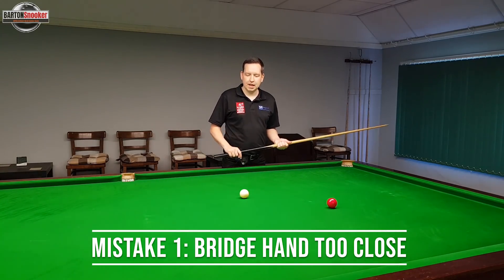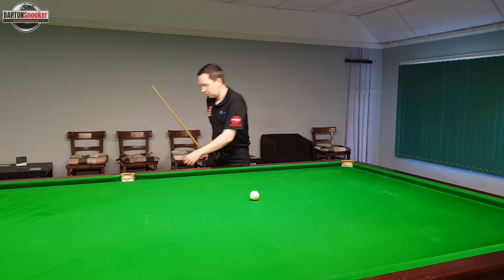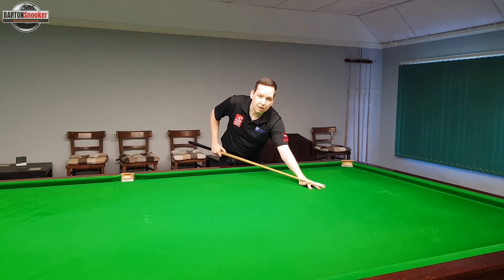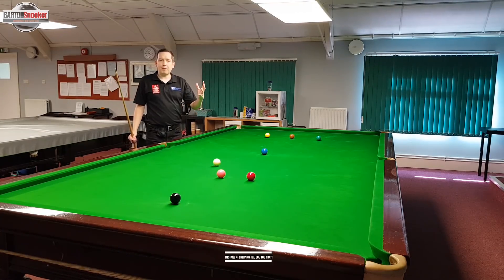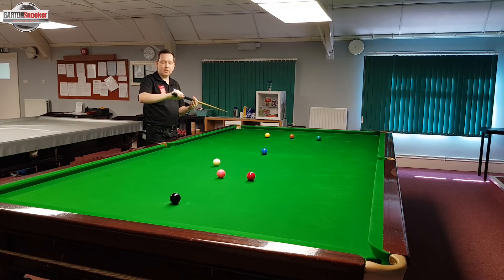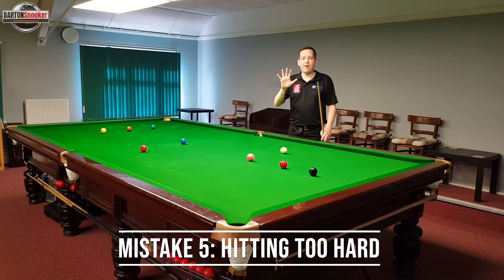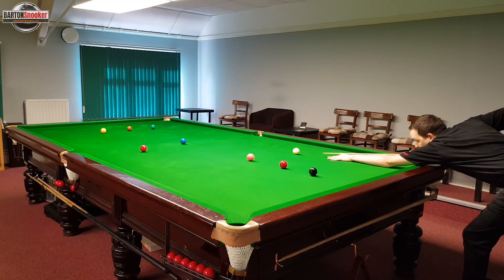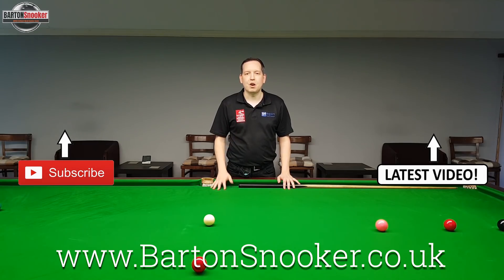Snooker 5 Common Mistakes Professionals Don't Make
In this video I look at some common mistakes players might make and how to correct them.

Being aware of correcting these issues will add more consistency to your game!